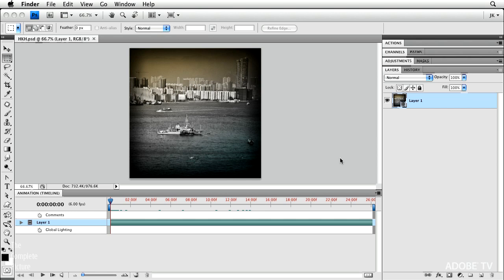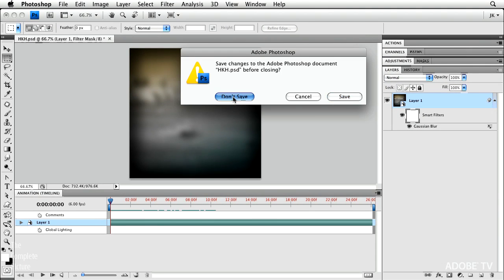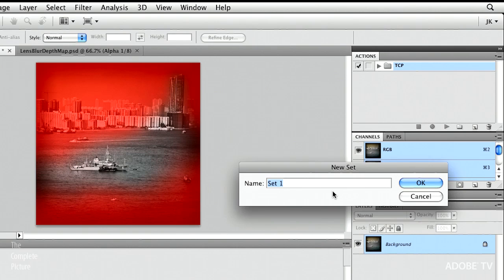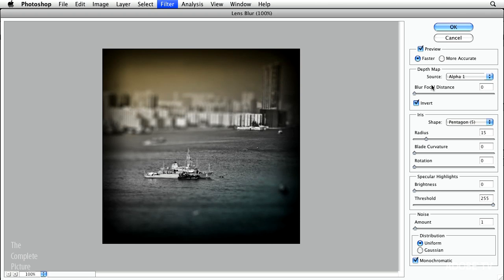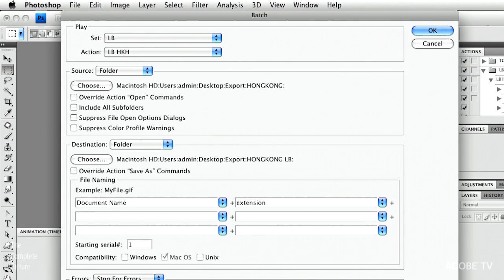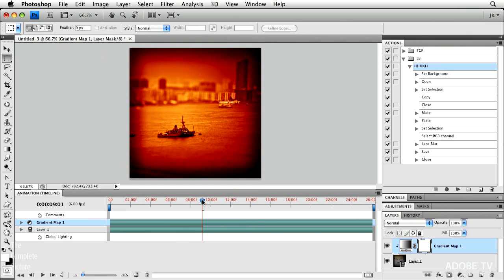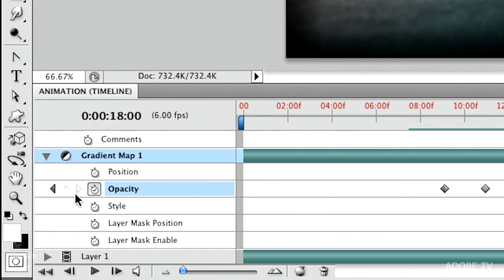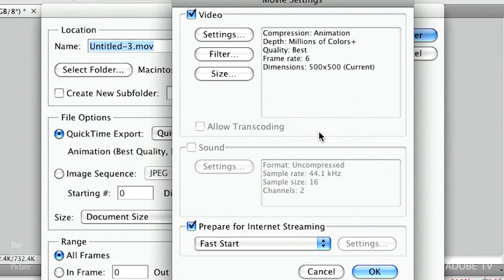Making a Movie in Photoshop CS5 Extended or Photoshop CS6 (Part 2)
In part 2 of this two-part episode of The Complete Picture, Julieanne Kost continues to show you how to create a video file using an image sequence. This episode focuses on adding effects and audio.